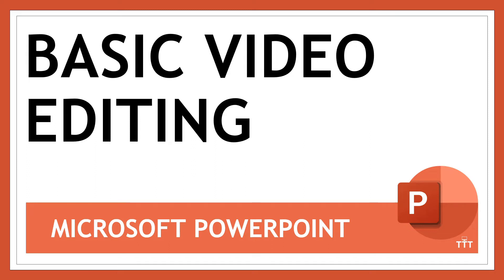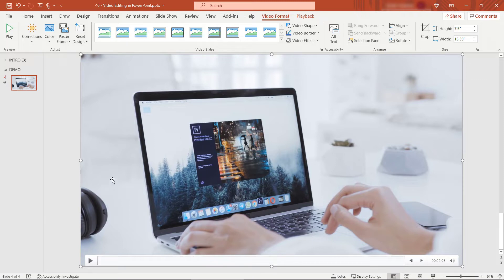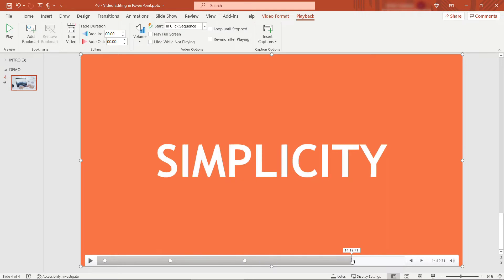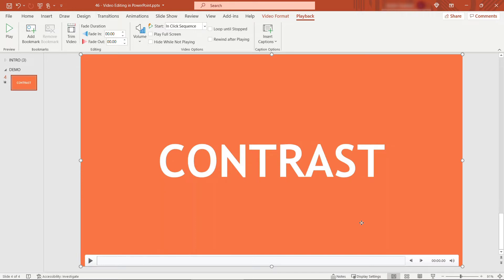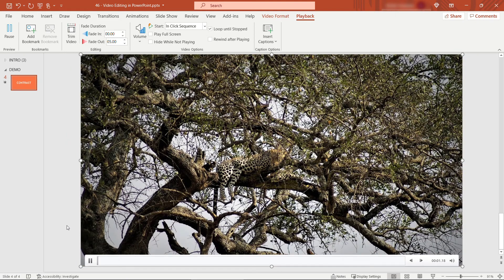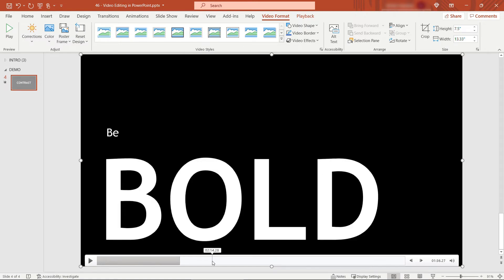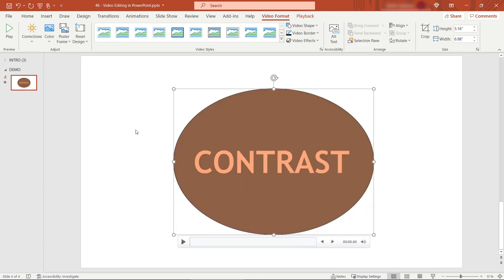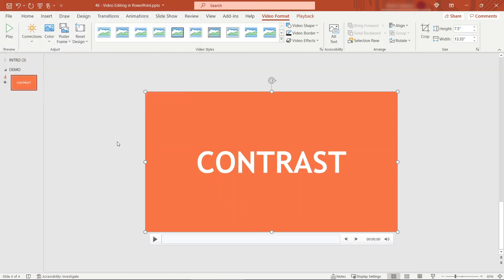How to Edit Videos in Microsoft PowerPoint | Bookmark, Trim, Loop, Crop, Fade and Re-Color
There’s plenty of software available for editing videos, but you might not know that you can do basic editing using Microsoft PowerPoint.

In this hands-on tutorial, I walk you through how to add bookmarks, trim, loop, crop, fade and re-color a video directly in PowerPoint.

00:00 – Video editing directly in PowerPoint
01:04 – Adding bookmarks to a video in PowerPoint
02:12 – Trimming to remove parts of a video in PowerPoint
03:11 – Adding a fade effect to a video in PowerPoint
03:40 – Looping a video in PowerPoint
04:13 – Starting a video automatically in PowerPoint
04:33 – Changing the volume of a video in PowerPoint
05:01 – Re-coloring a video in PowerPoint
05:30 – Adding a border to a video in PowerPoint
05:37 – Cropping and changing the shape of a video in PowerPoint
06:23 – Resetting the size and design of a video in PowerPoint
06:57 – Saving a video as a new separate file from PowerPoint